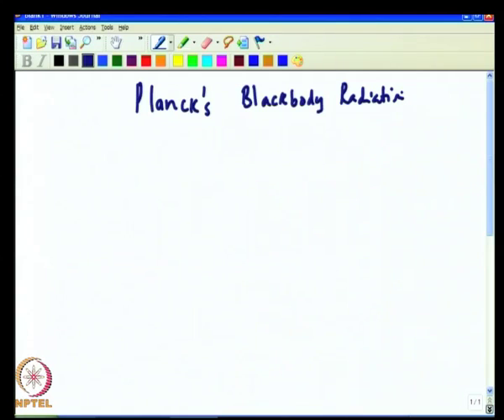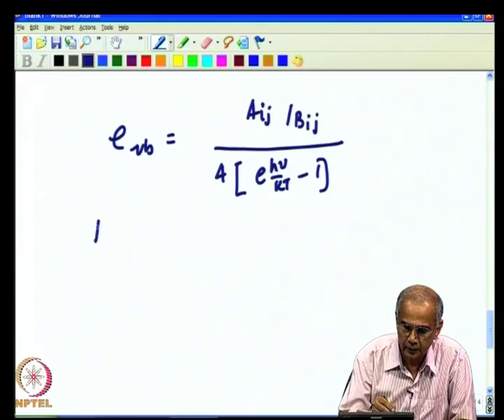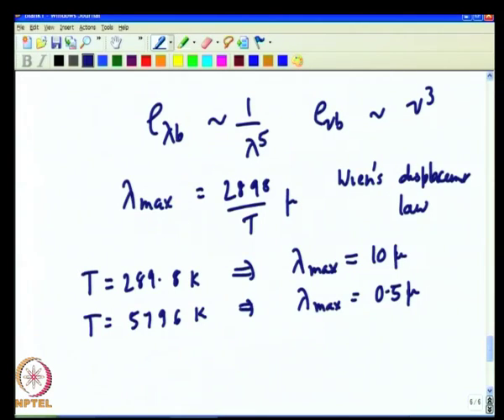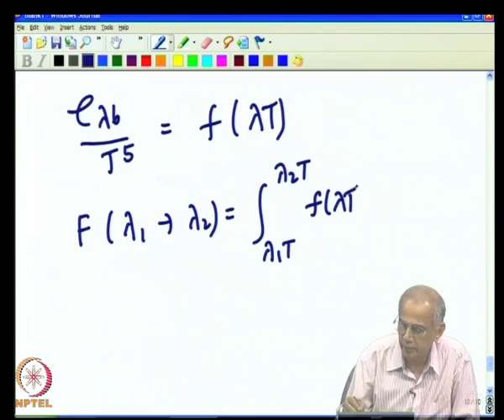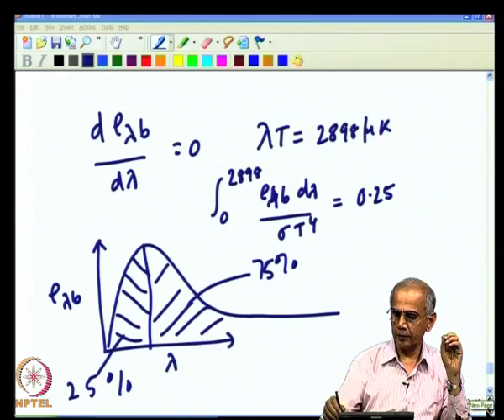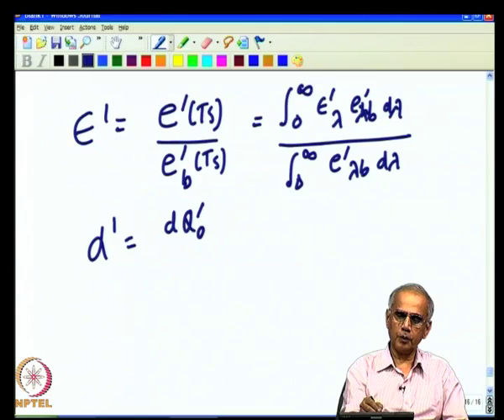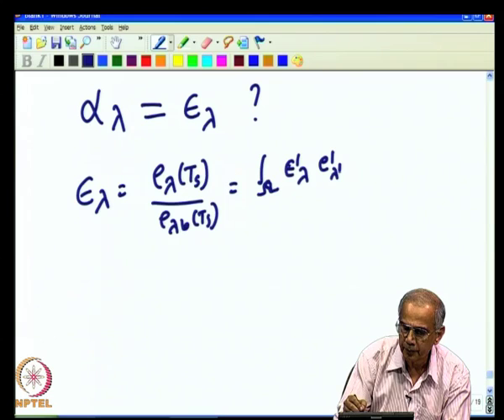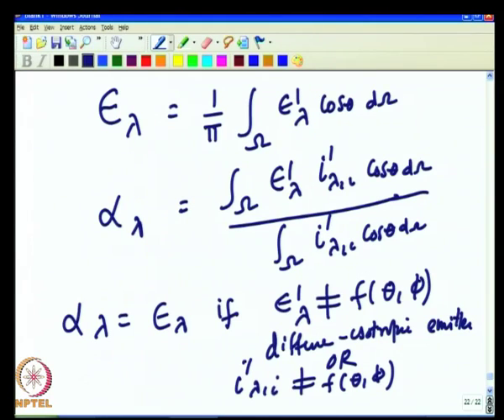Mod-01 Lec-02 Blackbody radiation